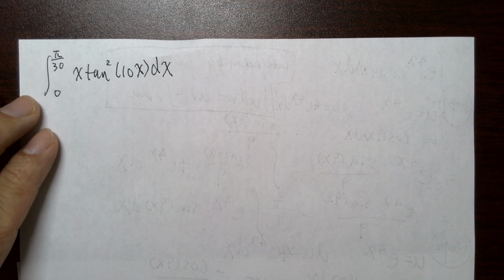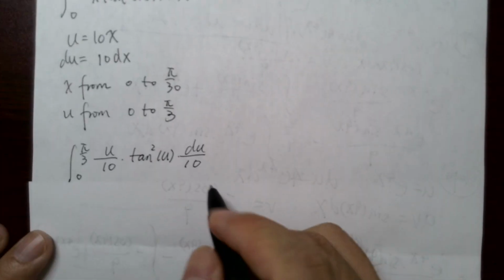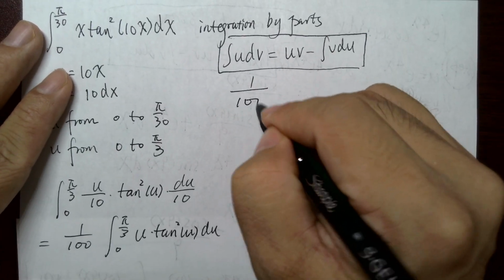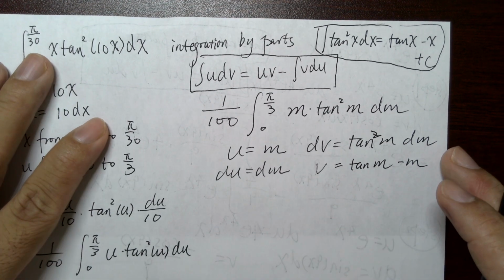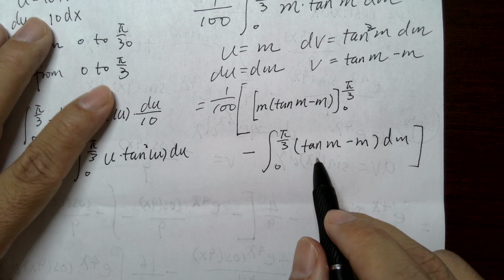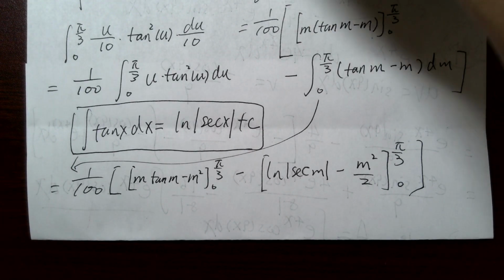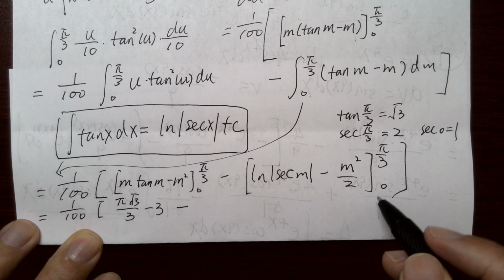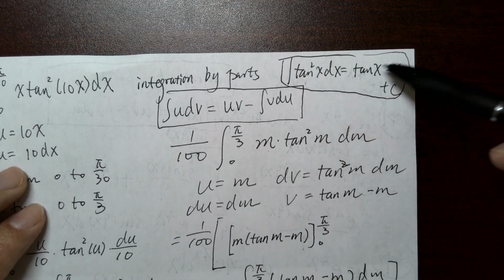integral of x*tan^2(10x): integration by parts